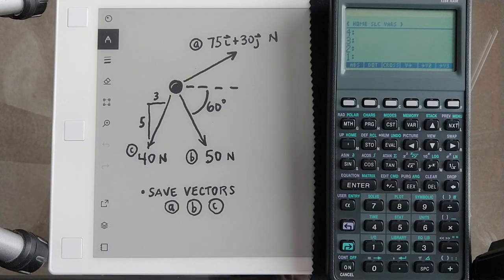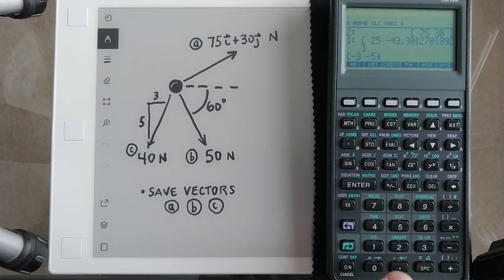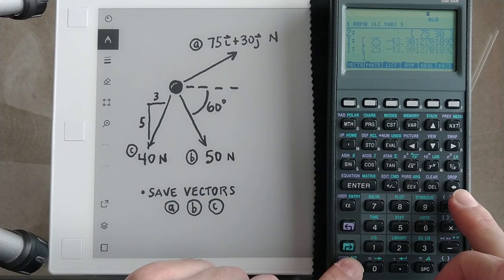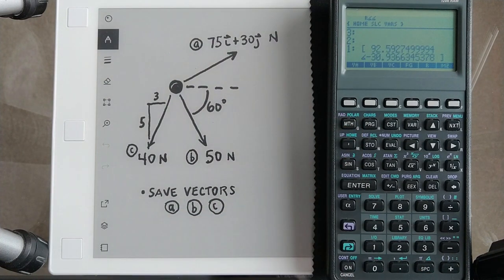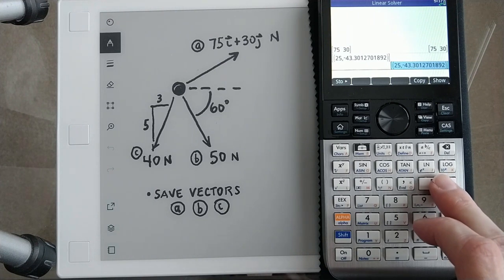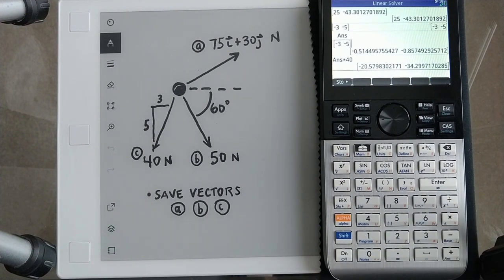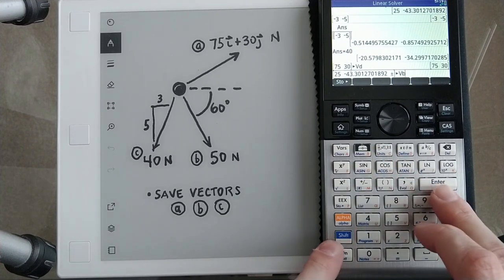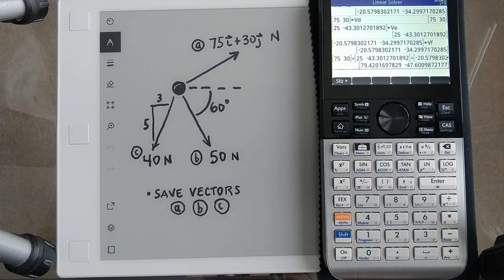HP 48GX and HP Prime - Finding resultant vector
The HP 48GX representing the "old school" RPN approach and the HP Prime representing the "new school" Algebraic approach tackle the same problems.

The goal of this playlist was to give people a feel for the advantages and disadvantages of RPN (postfix) vs Algebraic (infix) in some typical, real-world problem solving scenarios.

If you have a better way to tackle the presented problems, please be sure to let me know.